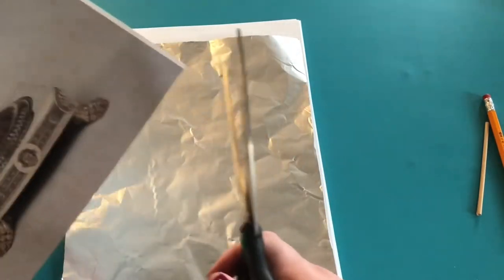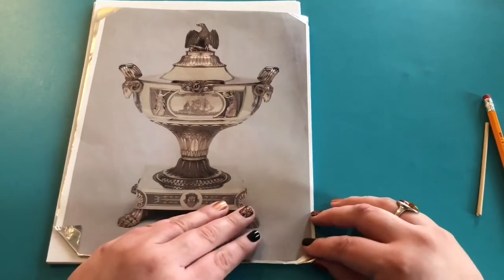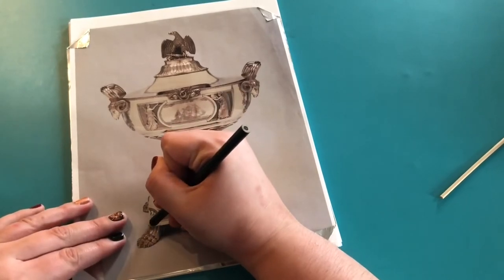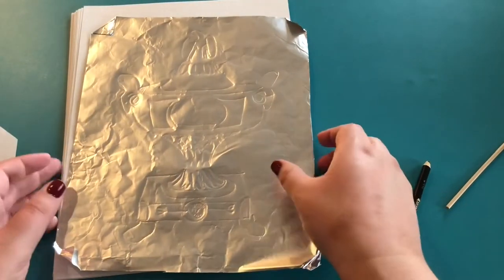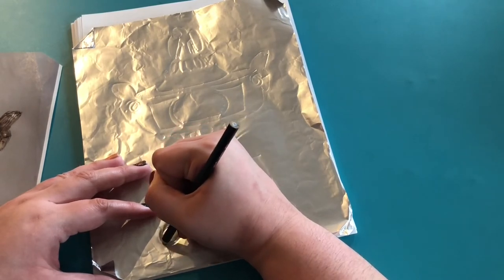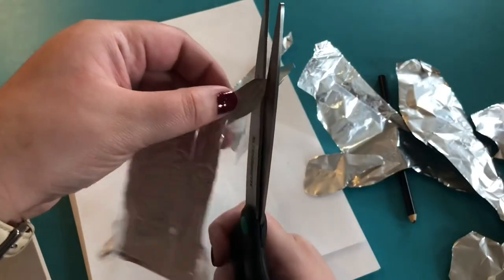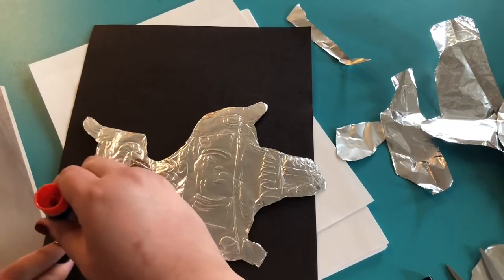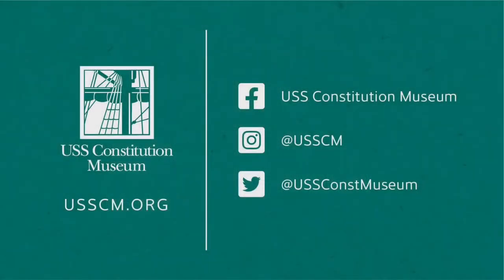Family Activity: Tin Foil Trophy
Ready to leave your mark? Follow along and emboss your own "silver" trophy similar to the one presented to Captain Isaac Hull after USS Constitution's victory over the HMS Guerriere.